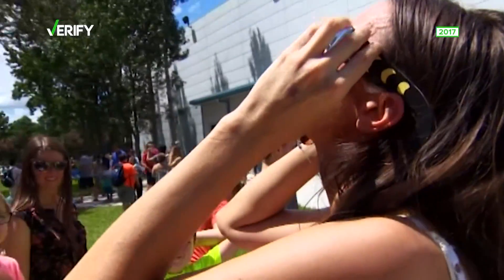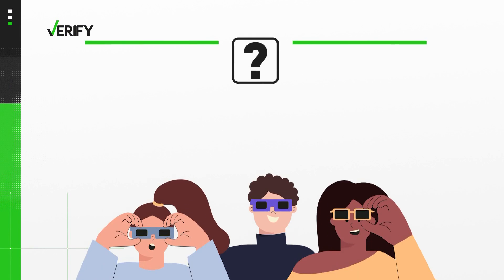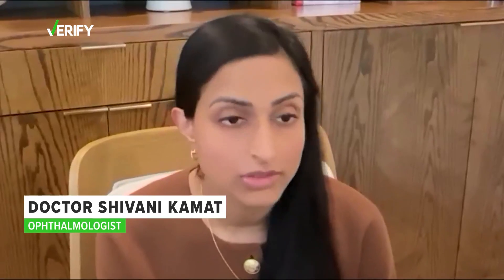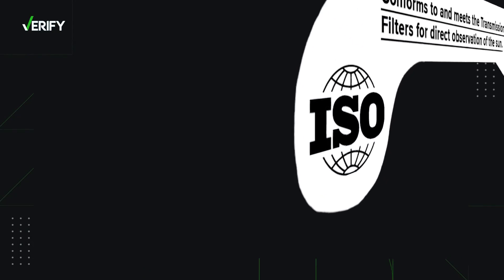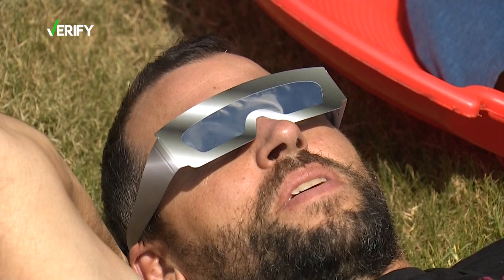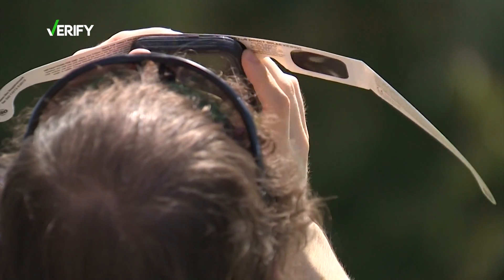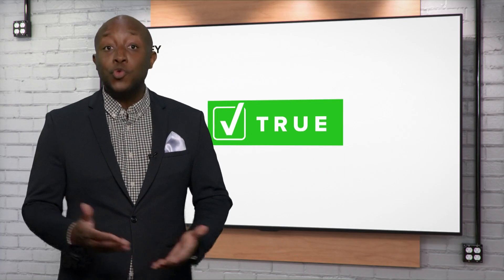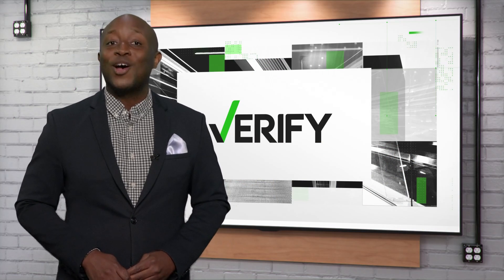Yes, you can reuse old eclipse glasses, but only if the approved eyewear is not damaged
Failure to have the correct eyewear could result in permanent eye damage.